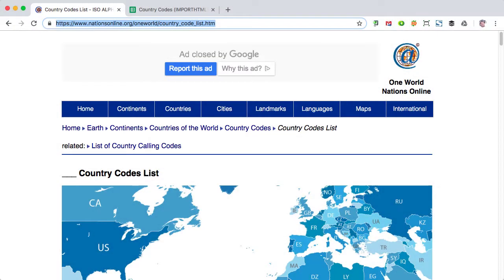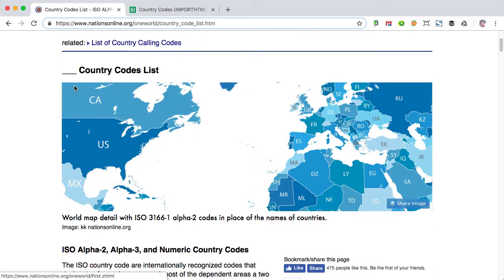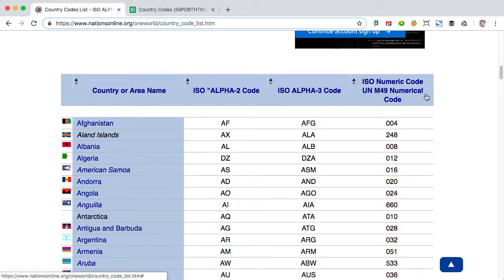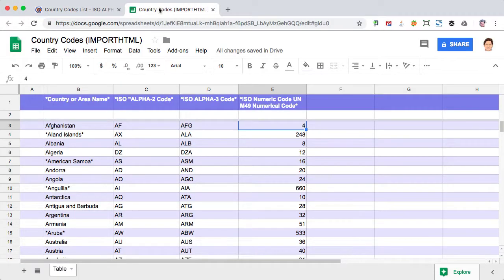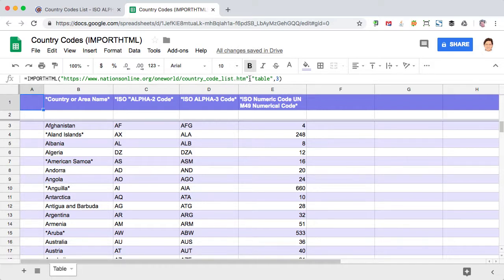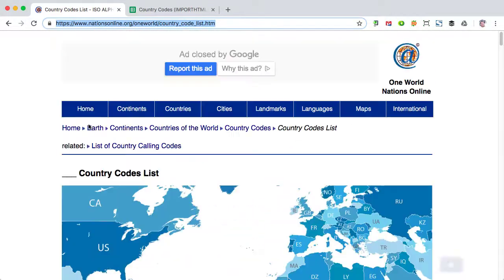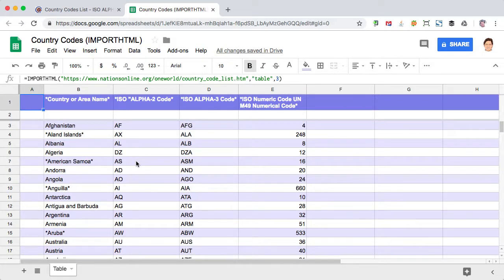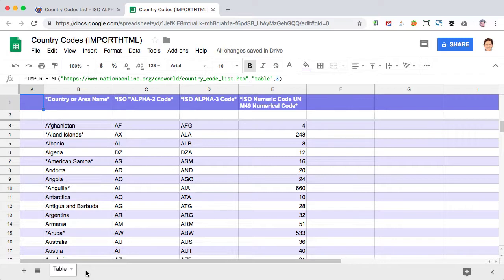IMPORTHTML Function: Link Google Sheets To An HTML Table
A simple example of how to bring the contents of an HTML table into Google Sheets.

Learn about five other types of sources that you can feed into Google Sheets

Here is the function used in the video

12 Reasons to Move Your Business From Free Gmail to G Suite